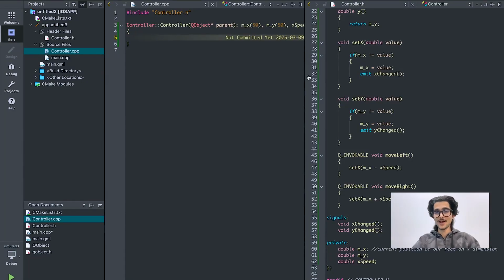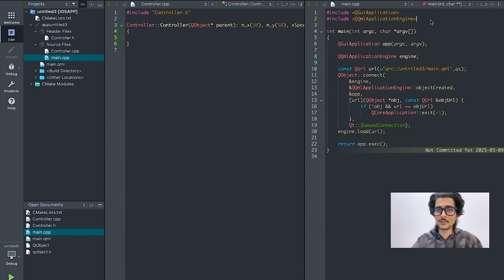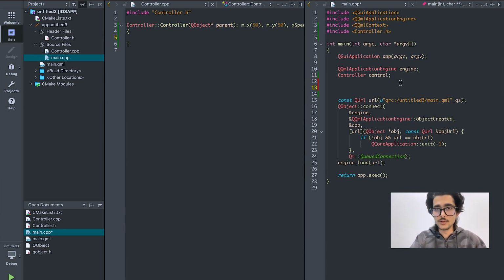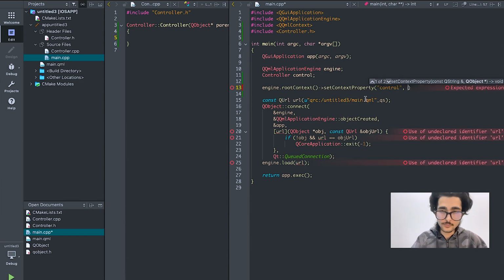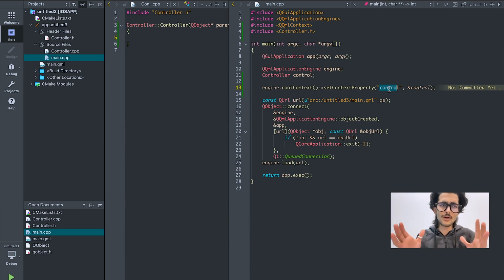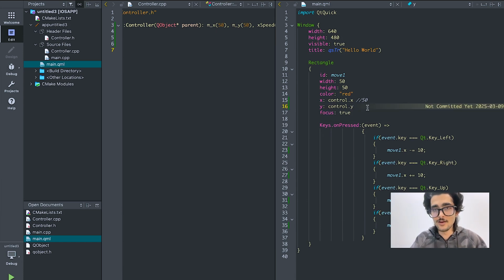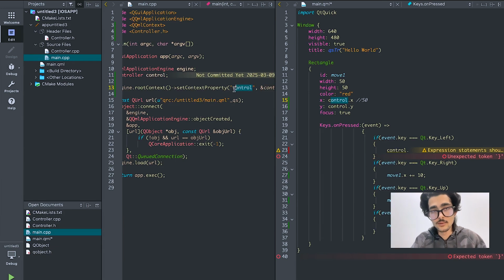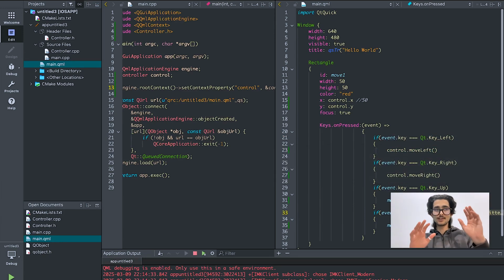Game in QT C++ | Part 9 | Connecting C++ with QML | Beginner's Tutorial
Connecting C++ function to frontend of QML.

username: hail.to.kali

Related questions:

How to connect qml to C++ in QT?
How to link qml and c++?
How to connect my c++ with my qml ?
How to call c++ functions in qml?